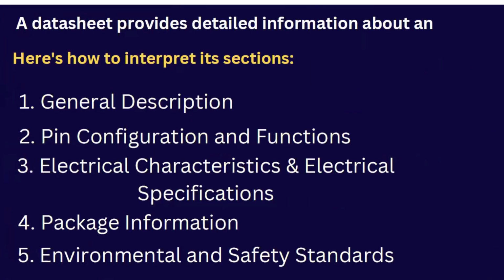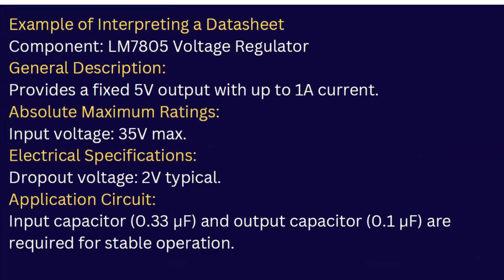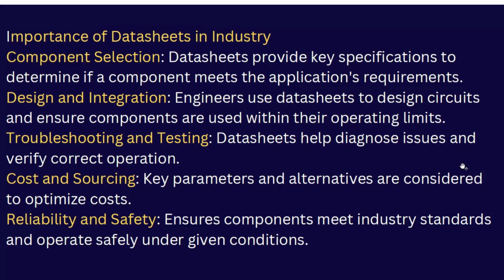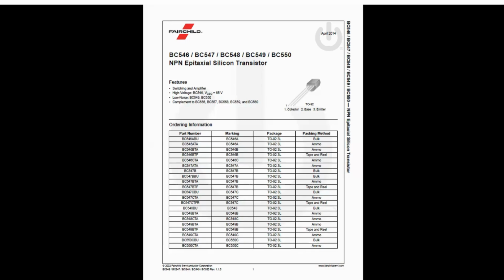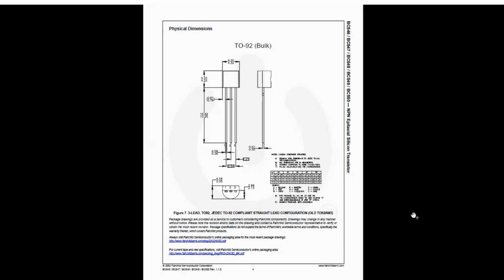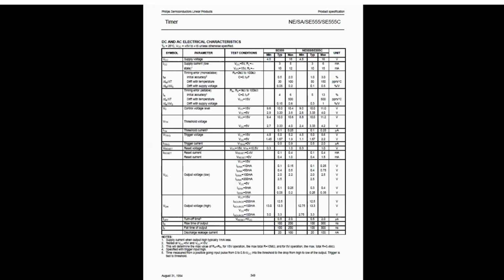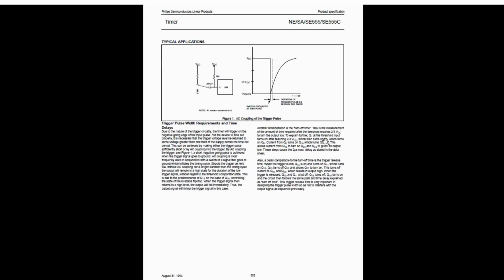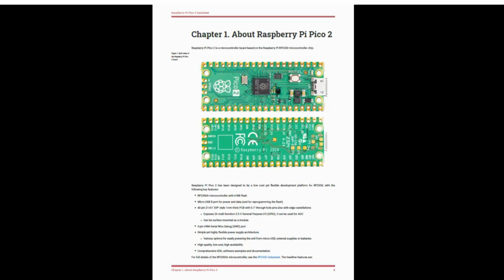Hands on skills & live practical Electronics, Electrical,ITI, Diploma, B-tech, Internship students